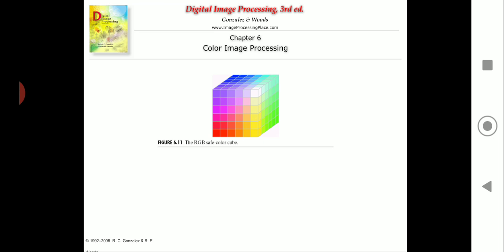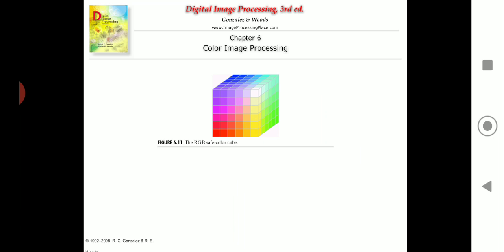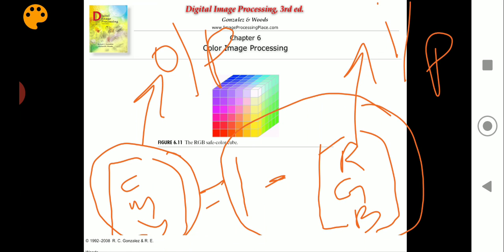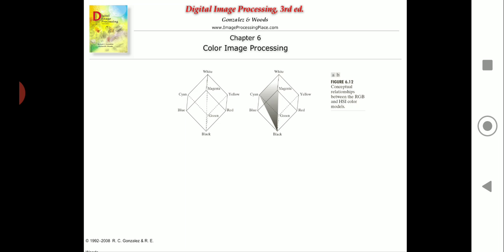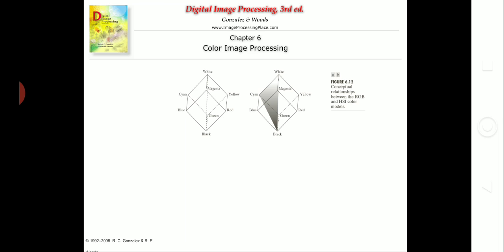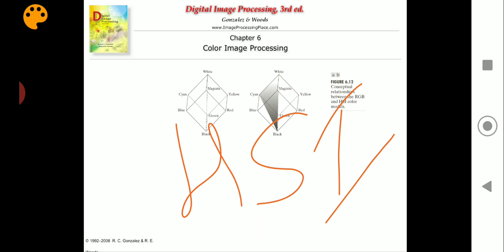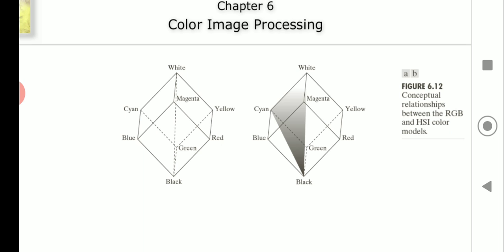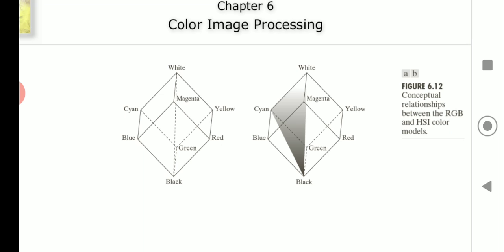HSI Model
In this video I have discussed about HSI model